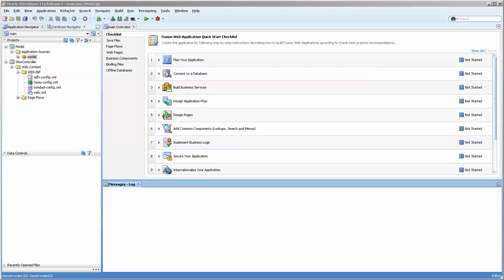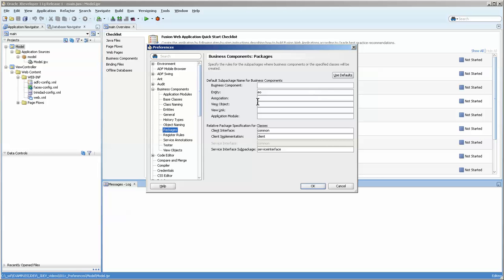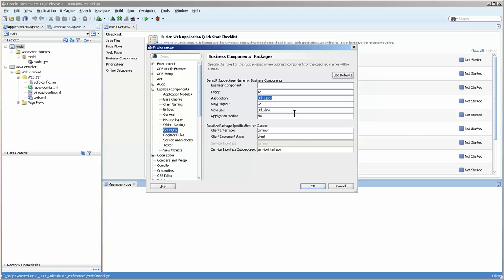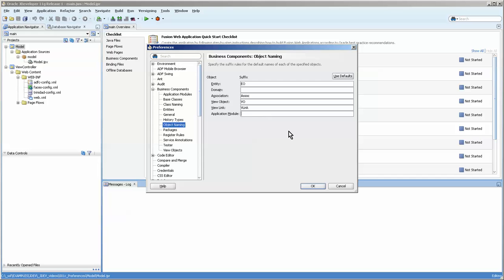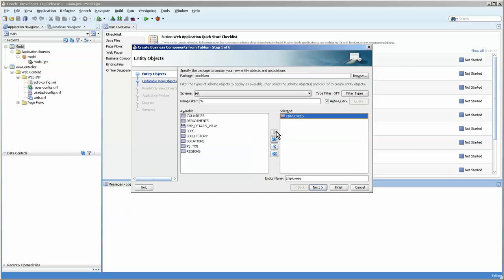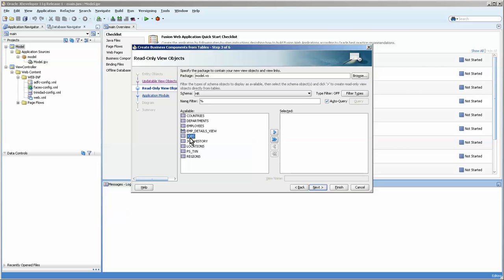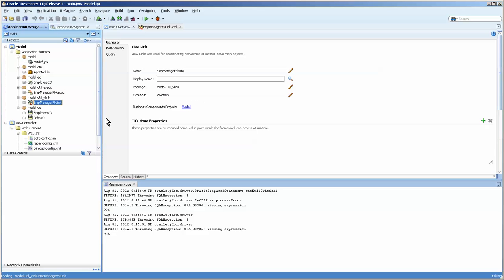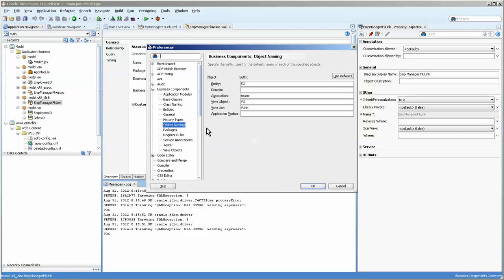000g Jdeveloper: Set Model Preferences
In this video I show how to set preferences so the model objects (entities, view objects etc) are automatically created in specific packages.

This grouping helps organize the model objects consistently.